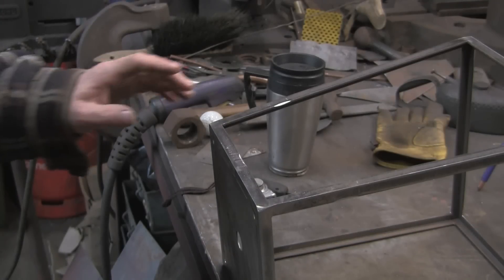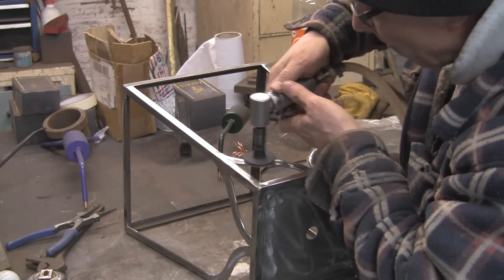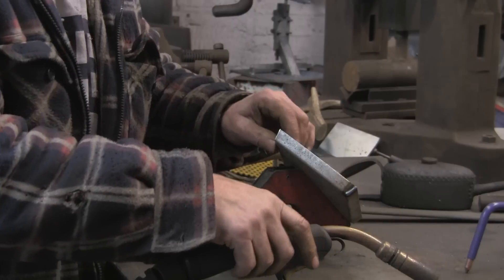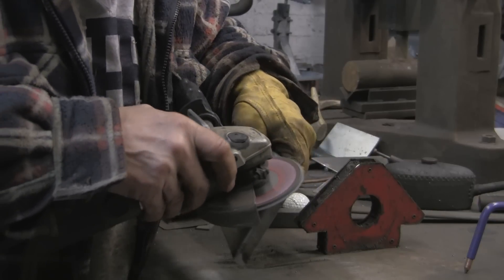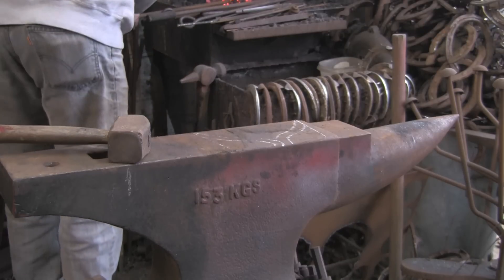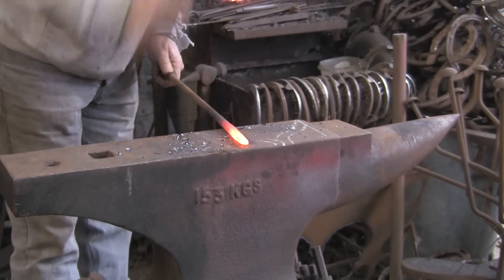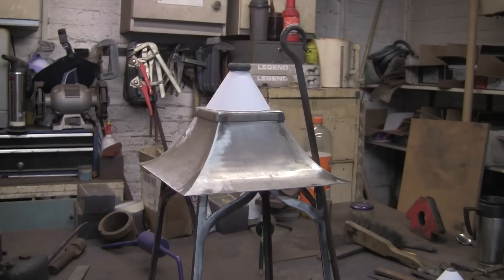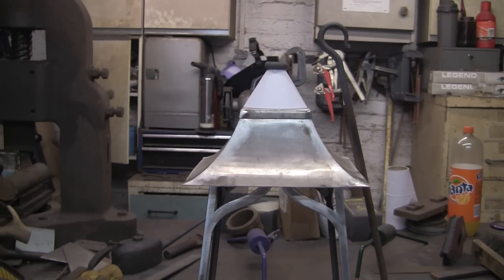Electric Lantern build part two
Part two of the electric lantern build for outside a barn conversion.